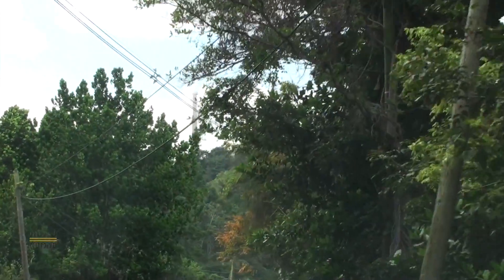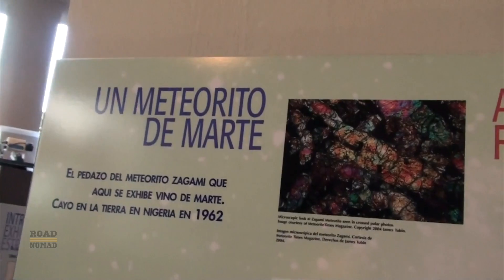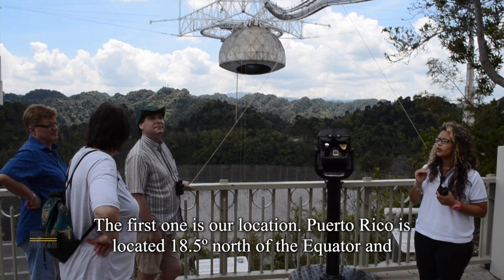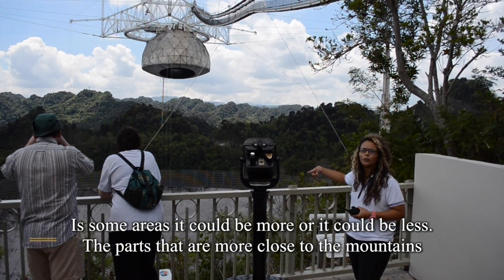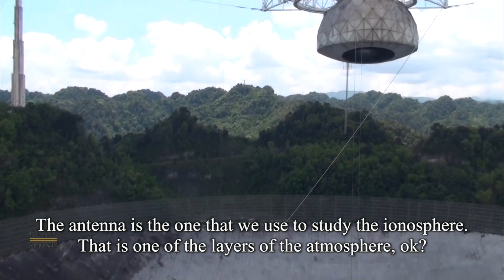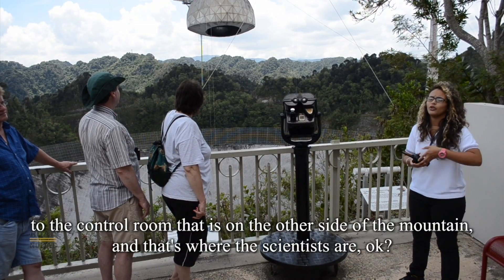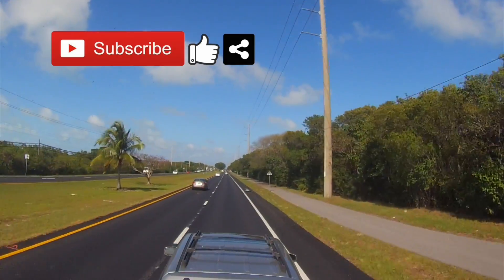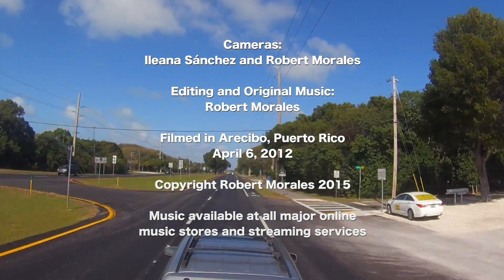Arecibo Observatory, Puerto Rico - Road Nomad Moment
We visit the Arecibo Observatory in Puerto Rico. It is the largest radio telescope in the world.